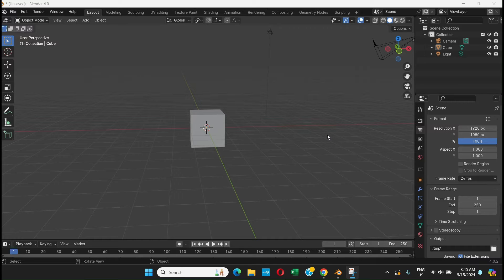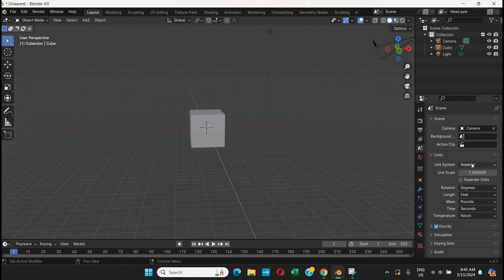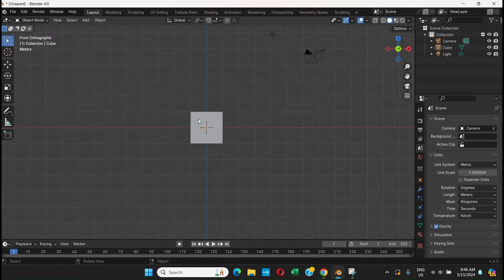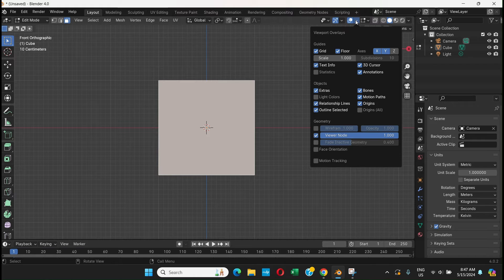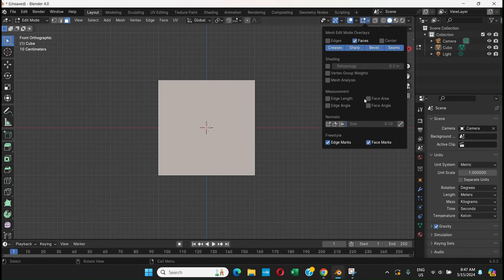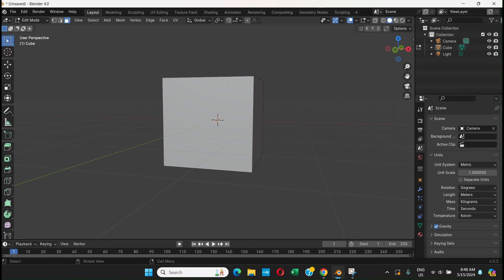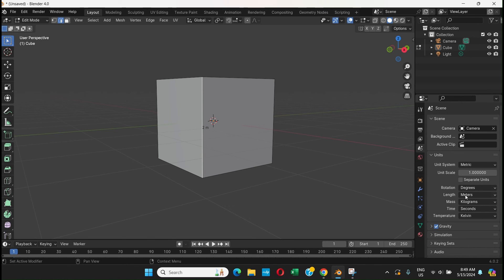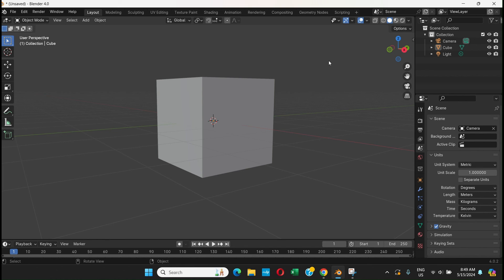Display and change measurement units in Blender | Blender for beginners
Here's how you can display the unit of measurement in Blender. You'll also learn in this video how to change the units in Blender.